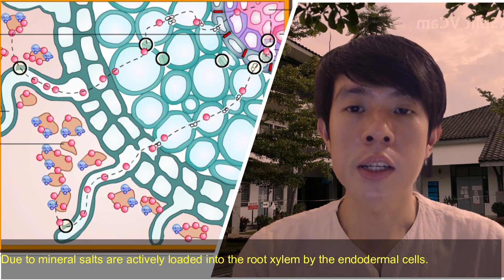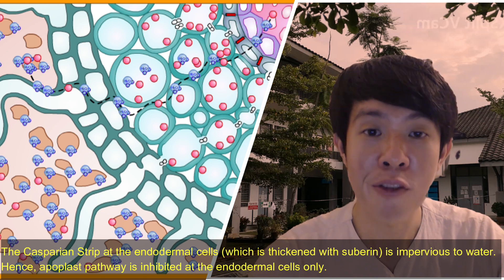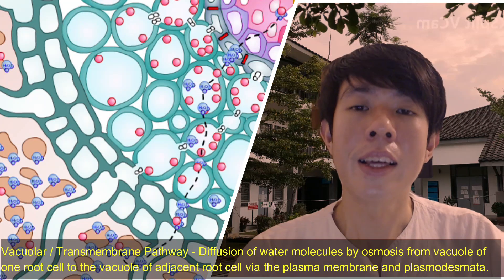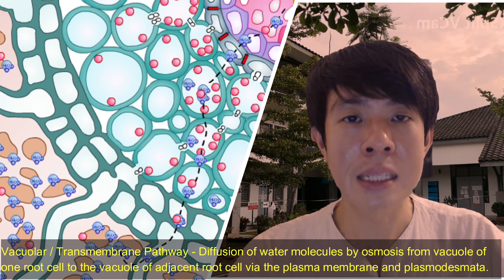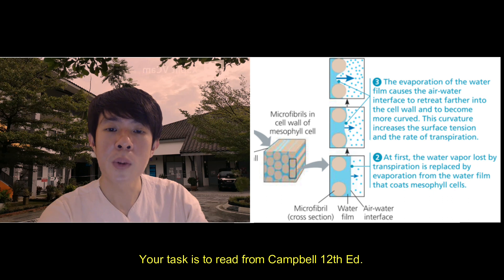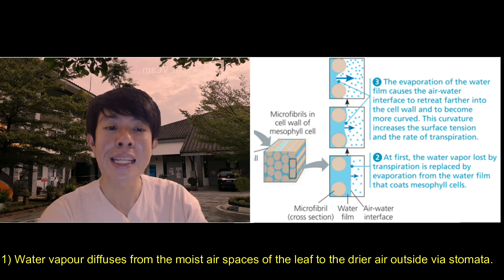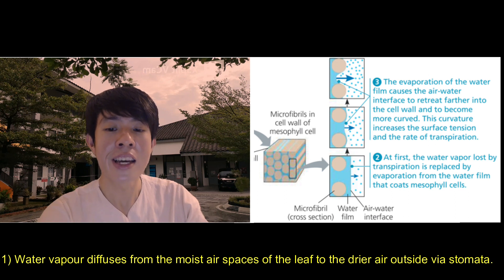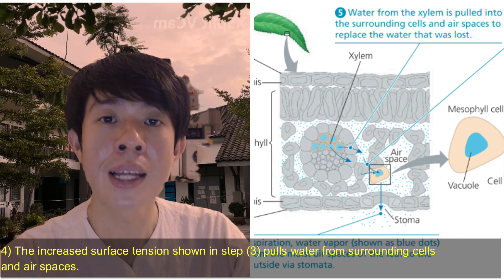C8.2 STPM BIOLOGY 964 SEMESTER 2 - TRANSPORT OF WATER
1) Root Pressure
2) Cohesion-Tension Theory
3) Transpiration Pull